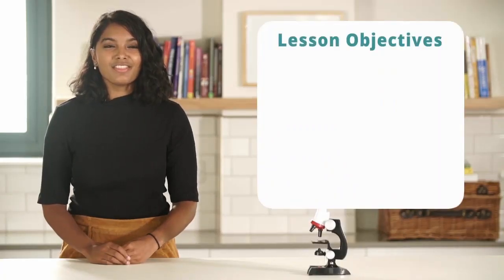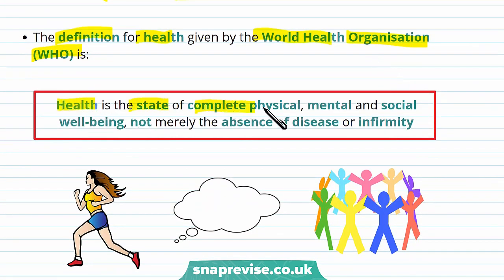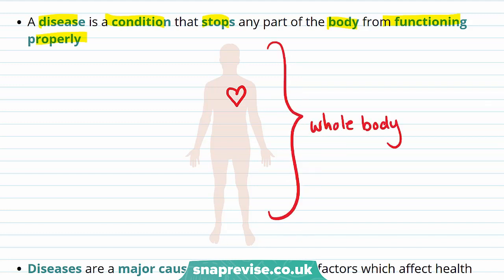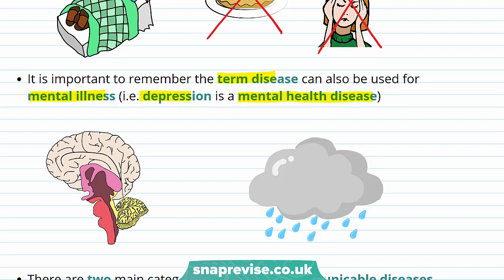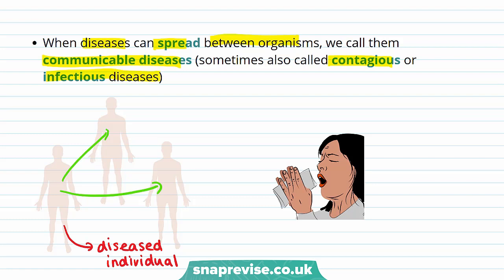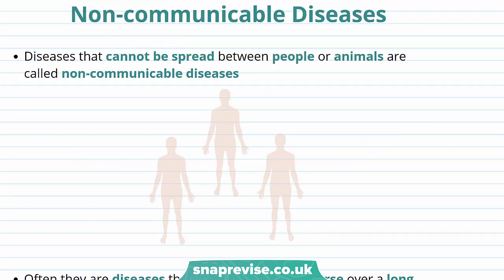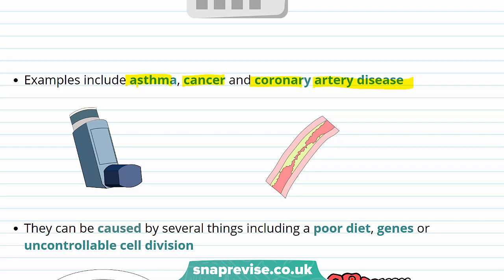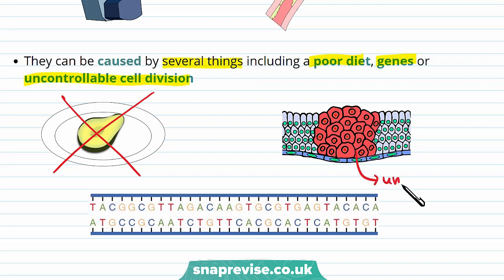Health and Disease | 9-1 GCSE Science Biology | OCR, AQA, Edexcel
to unlock the full GCSE Biology & Combined Science videos series for the new 9-1 OCR, AQA and Edexcel specifications.

They key points covered in this video include:
1. Health
2. Disease
3. Communicable Diseases
4. Non-communicable Diseases

Health

The difference between health and disease is not as simple as you may think - health is not just the absence of disease. The definition for health given by the World Health Organisation (WHO) is: Health is the state of complete physical, mental and social well-being, not merely the absence of disease or infirmity

Disease

A disease is a condition that stops any part of the body from functioning properly. Diseases are a major causes of ill health (other factors which affect health include diet and stress) It is important to remember the term disease can also be used for mental illness (i.e. depression is a mental health disease). There are two main categories of disease - communicable diseases and non-communicable diseases.

Communicable Diseases

When diseases can spread between organisms, we call them communicable diseases (sometimes also called contagious or infectious diseases). Examples include tuberculosis, malaria, HIV, chlamydia etc.

Non-communicable Diseases

Diseases that cannot be spread between people or animals are called non-communicable diseases. Often they are diseases that progressively get worse over a long period of time. Examples include asthma, cancer and coronary artery disease. They can be caused by several things including a poor diet, genes or uncontrollable cell division.

Summary
1. Health is the state of complete physical, mental and social well-being, not merely the absence of disease or infirmity
2. A disease is a condition that can result from any part of the body not functioning properly, including the brain
3. Communicable diseases are ones that can be spread between individuals
4. On the other hand, non-communicable diseases cannot be spread between individuals